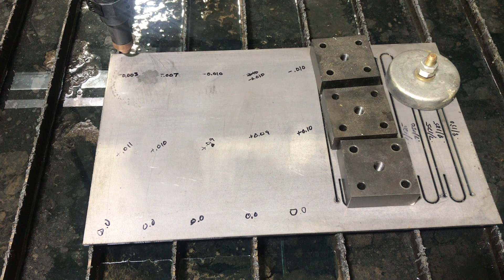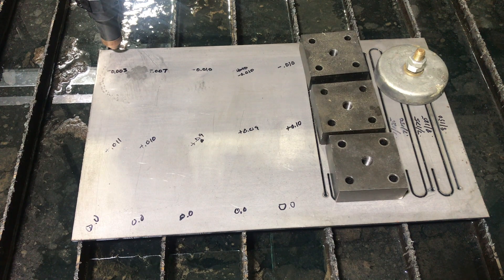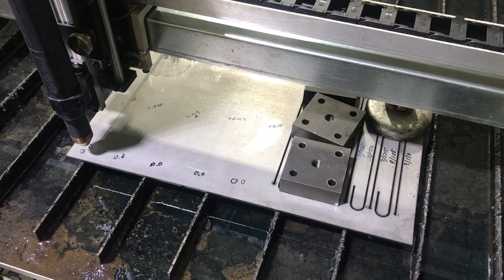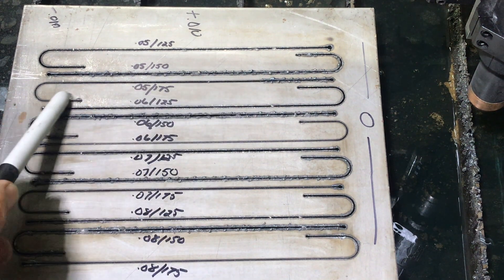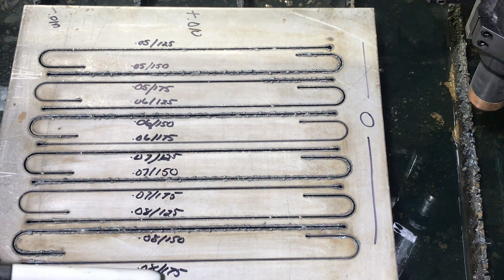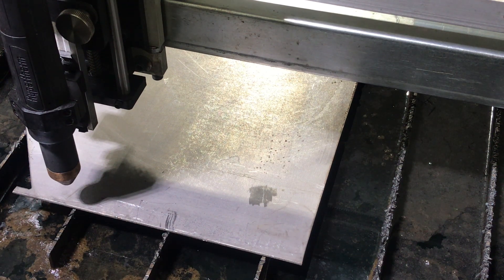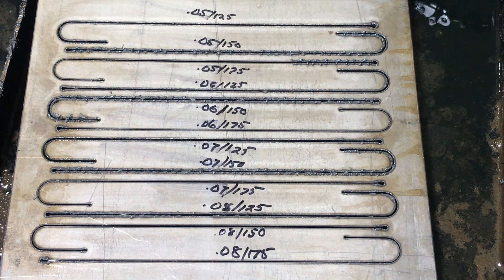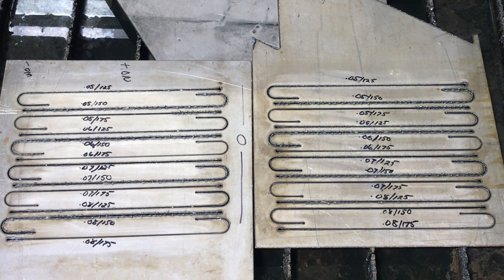Cut Height vs Cut Speed on the Langmuir Crossfire Plasma Table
We vary the cut height from 0.050 to 0.080 and the cut speed from 125 IPM to 175 IPM and observe the cut quality for 11 gauge steel sheets